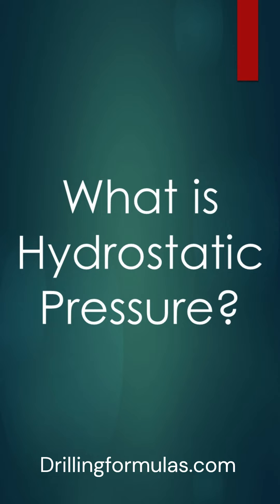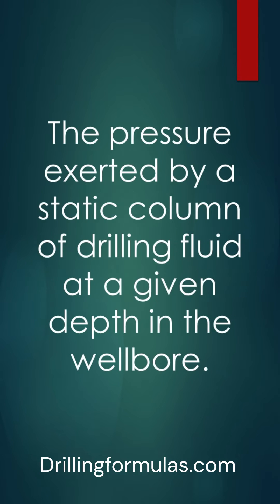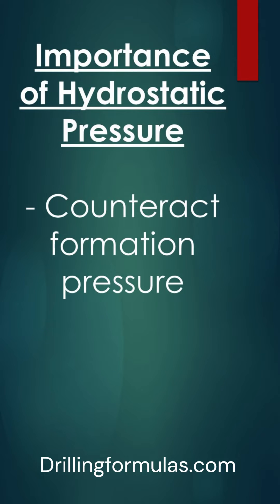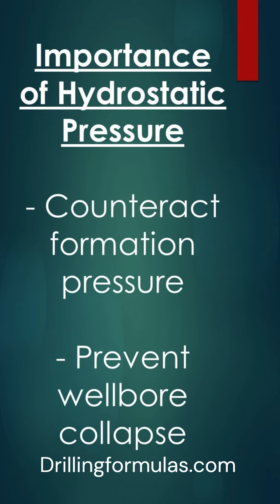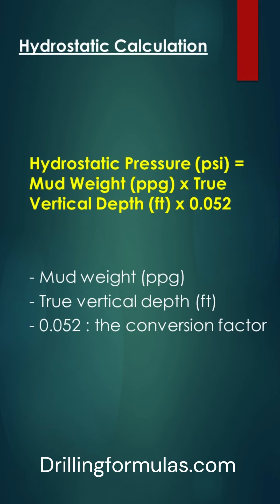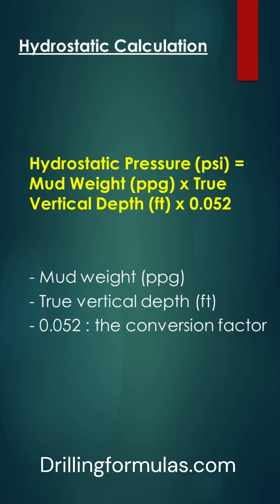What is hydrostatic pressure?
Hydrostatic pressure in drilling operations denotes the force exerted by a stationary column of drilling fluid at a specific depth within the wellbore. Essentially, it represents the gravitational force of the drilling fluid pressing down on the underlying geological formation.